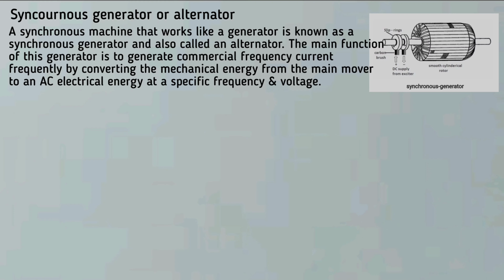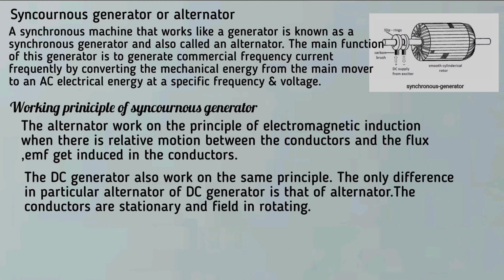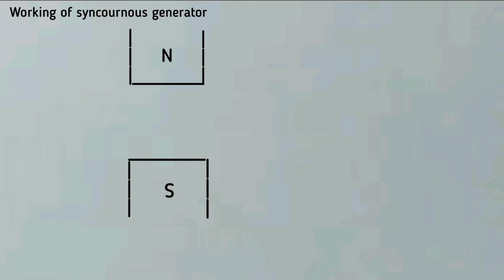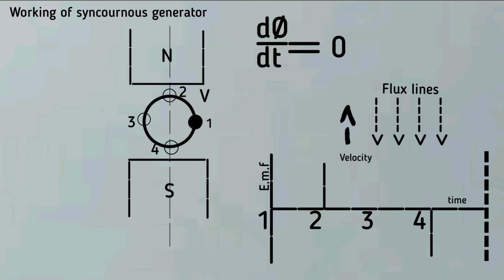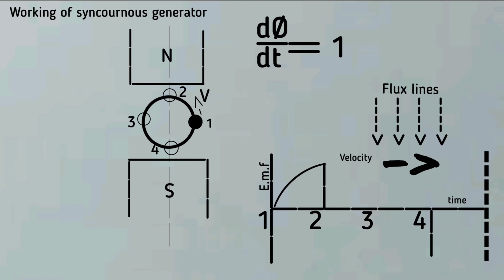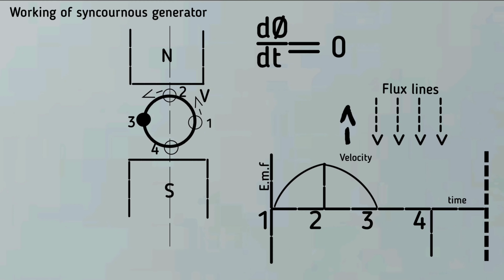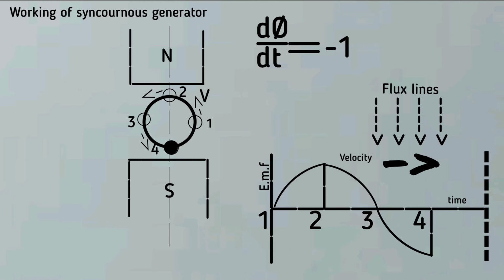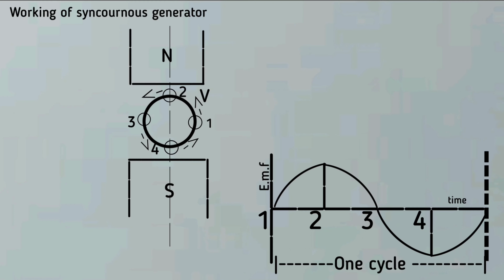topic :- working priniciple of syncournous generator or alternator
G.Naga Bala Subrahmanyam
20BQ1A0456
ECE-A